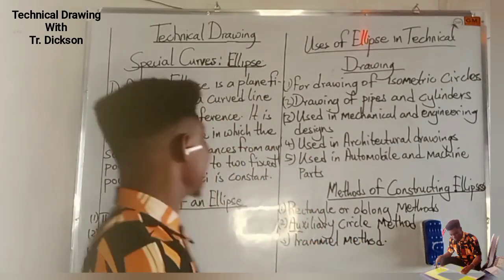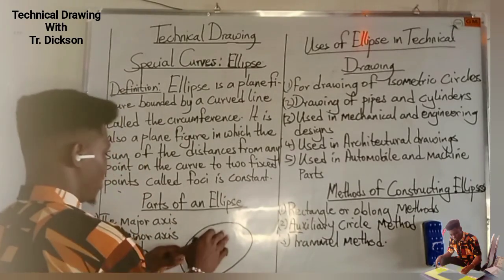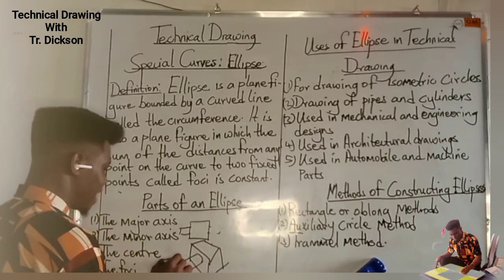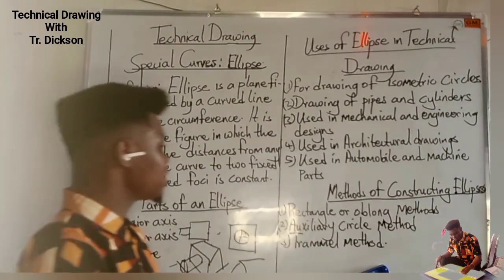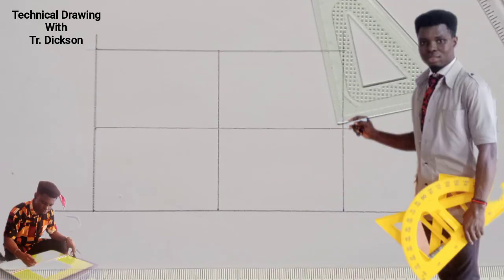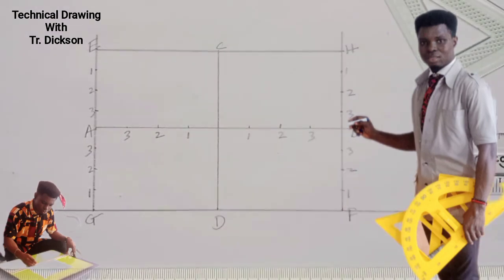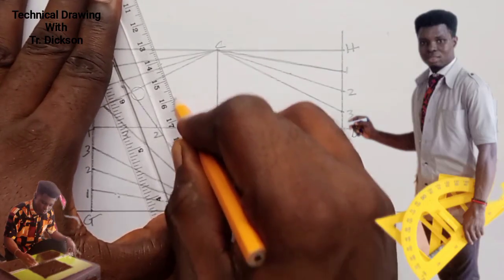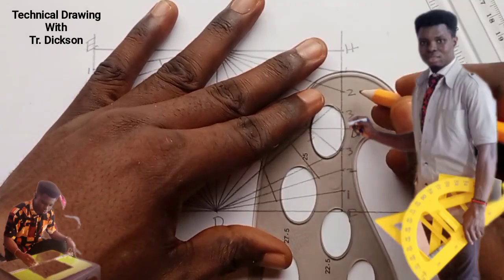Drawing of an Ellipse using Rectangle or Oblong method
This lesson is relevant to those in technical colleges, technical departments in colleges of education, industrial Technology Education and engineering and architectural fields in the universities